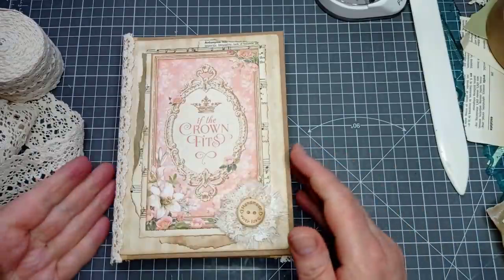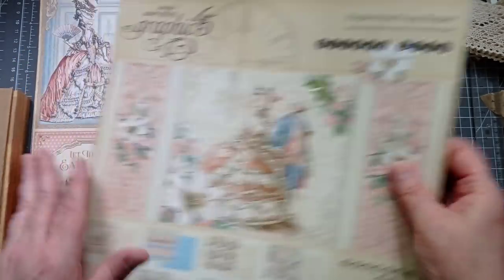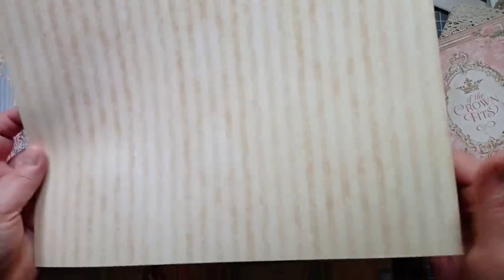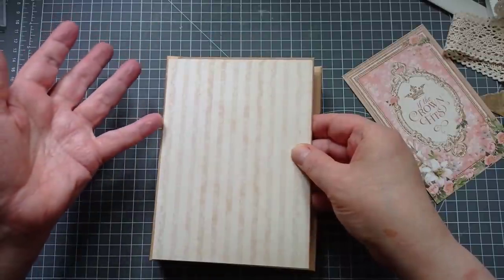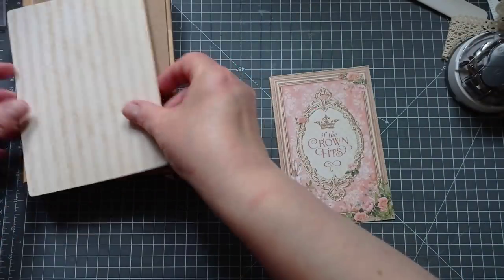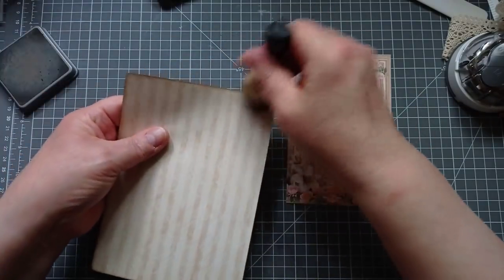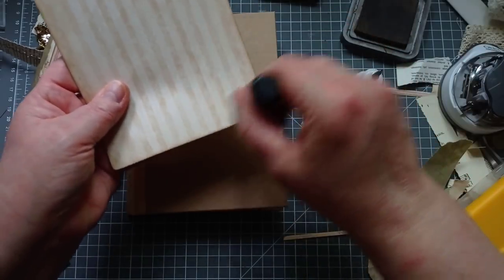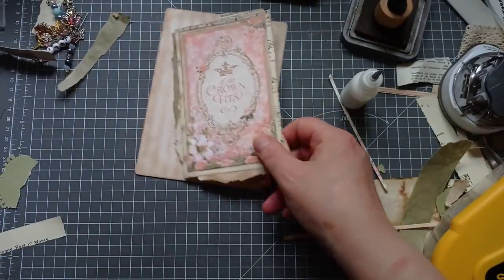How To Make A Tri Fold Junk Journal - Decorating The Cover & Spines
All my links in one place In this video i'm Decorating The Cover & Spines of the Trifold Junk journal that i made from scratch in todays earlier video.
I'll be choosing my papers and layering up some vintage papers and scraps to decorate the cover.
Then i'll show you how i cover my spines with lace.

Amazon wishlist

00:00 - Intro
00:40 - Decorating The Front Cover
28:47 - Adding Lace to the Spines

Junk Journal cover
EasyJunkJournalEphemera Need help managing and growing your Youtube Channel? Try vidIQ